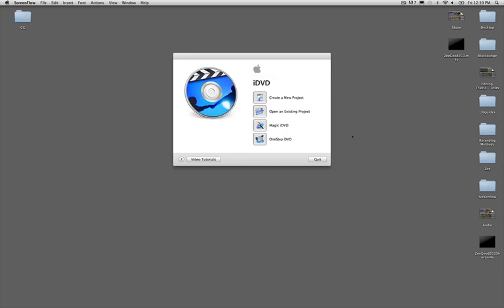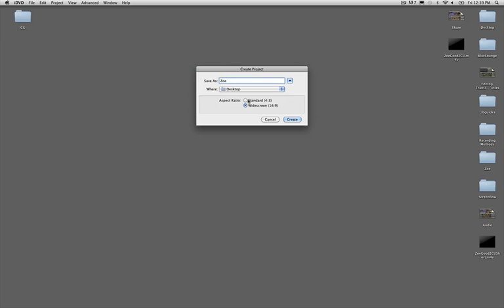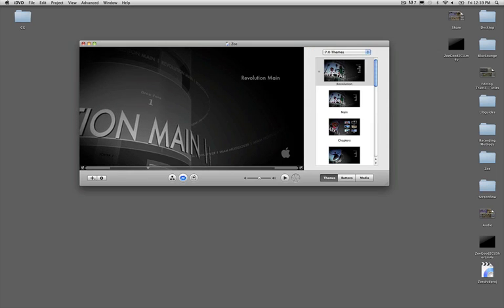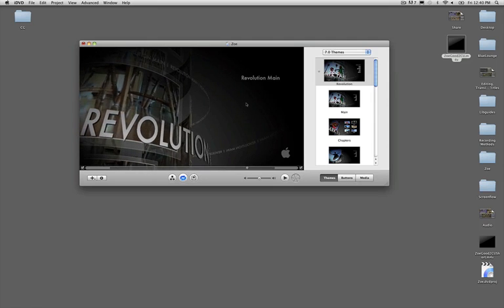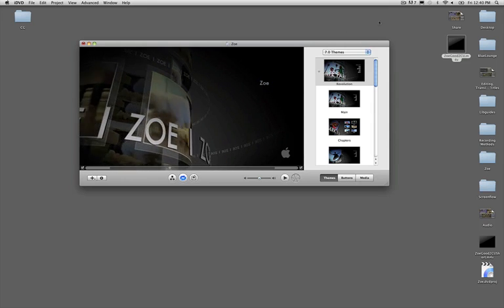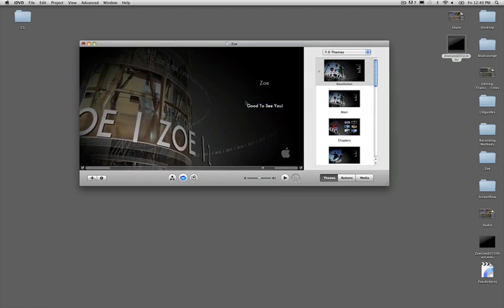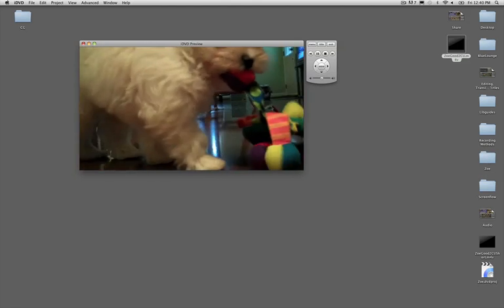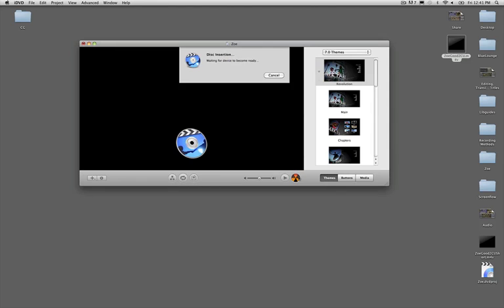Burn your iMovie 11 project in iDVD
Learn how to burn your video project to a DVD using iDVD with professional-style menus.